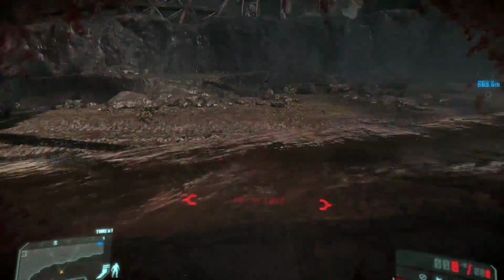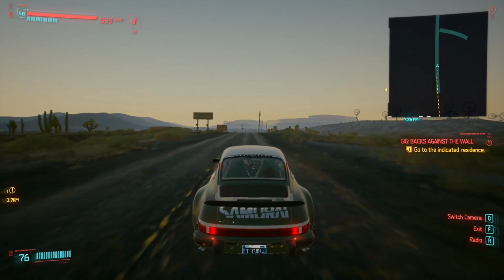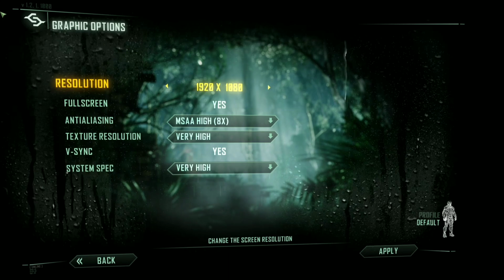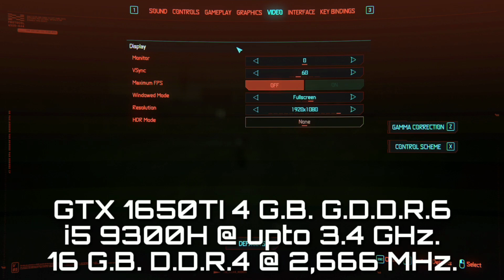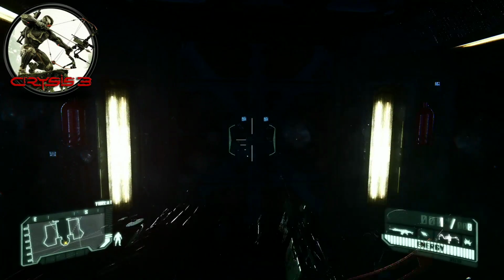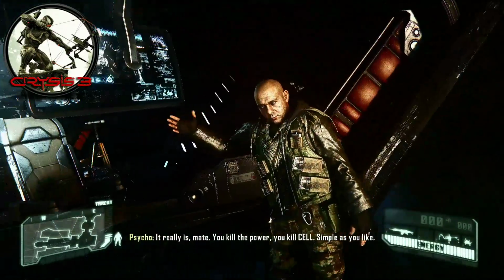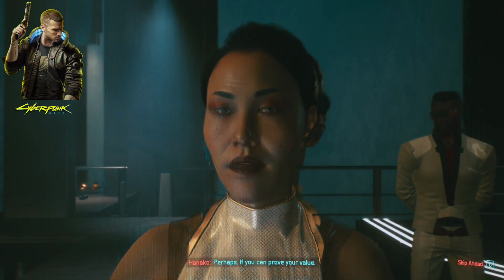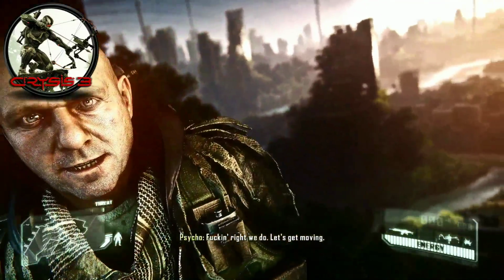Crysis 3 (2013) VS. Cyberpunk 2077 (2020) ~ In-depth Graphical Comparison.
In this video, I do an in-depth graphical comparison between 2 very realistic looking games: Crysis 3 and Cyberpunk 2077. Both video games are ahead of their times visually. The former looks so good to this day that even if it was released today, it would still pass as a next generation game. The latter was proclaimed to be the best looking game of last year by Digital Foundry.

I'm making this video to kick back start my uploading schedule again, as I've been inactive on this channel for quite a while now. Both the games are played on my P.C. at max. settings, 1920x1080 resolution. Specifications of my gaming laptop:-

i5 9300H @ Upto 3.4 GHz.
16 G.B. D.D.R. 4 R.A.M. @ 2,666 MHz.
GTX 1650TI 4 G.B. G.D.D.R.6
512 G.B. NVMe PCIe Gen 3 S.S.D.
Windows 10 Pro @ 64 bits

Do let me know which video game looks better in your opinion down in the comments!